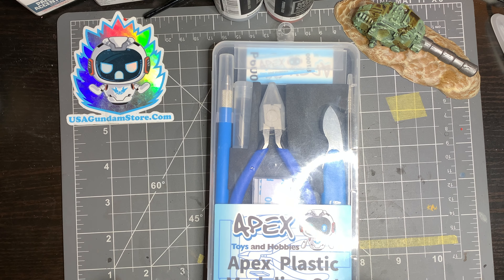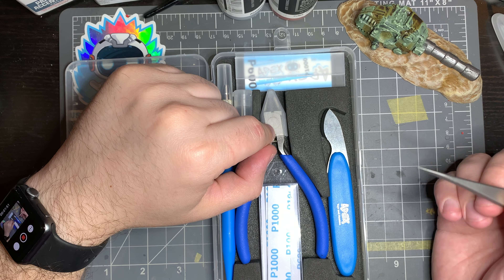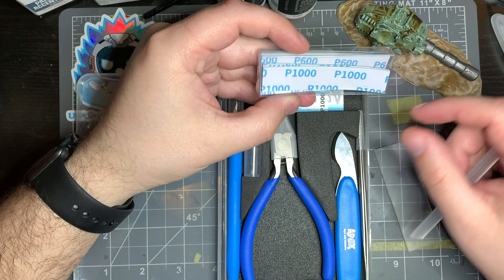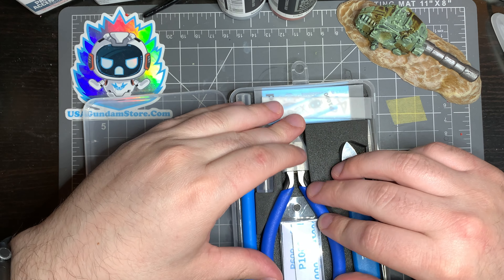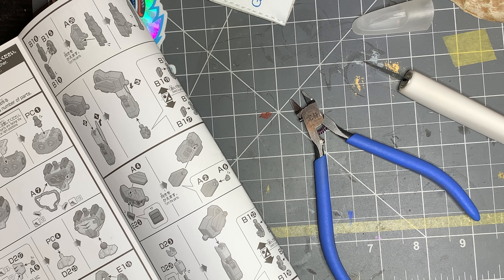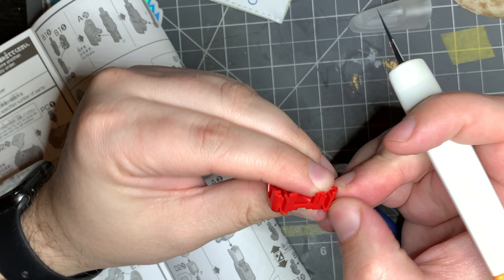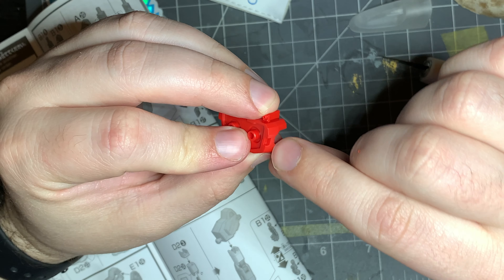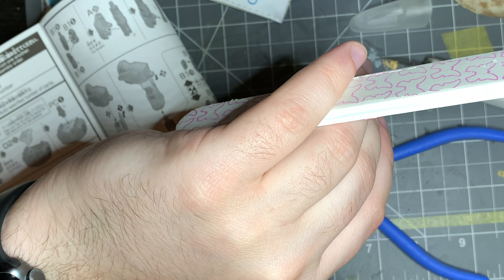Model Stuff for Family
Places to get model stuff:
Hobbytown in Tyler
Target (has a small selection of models)

Online:
usagundamstore. com
thegundamproject. com (they are out of corpus christi)
p-bandai. com (for limited release items)